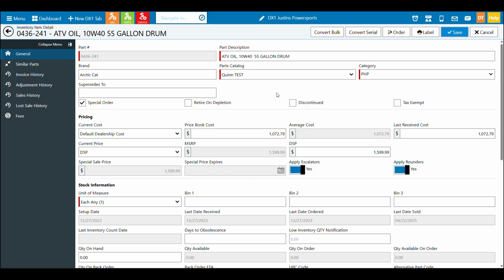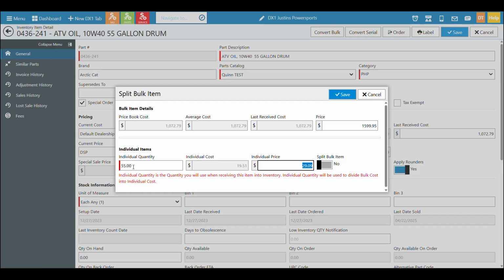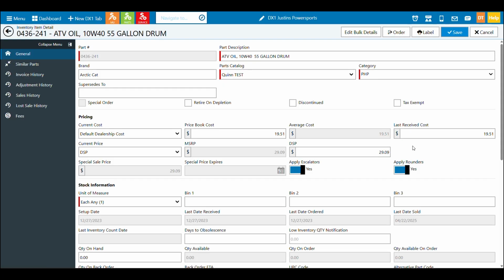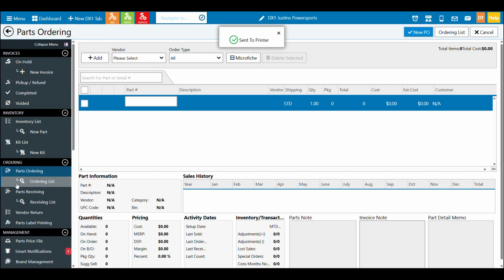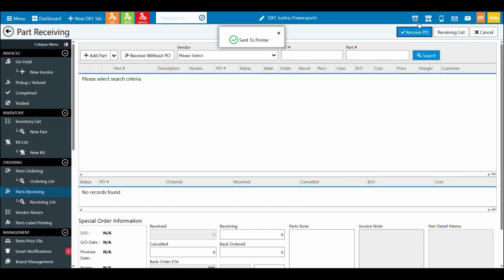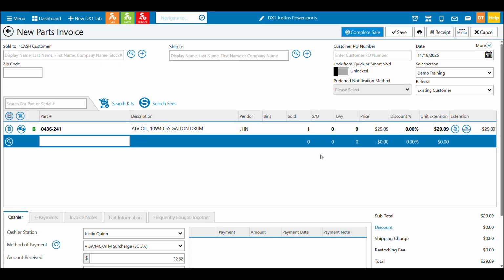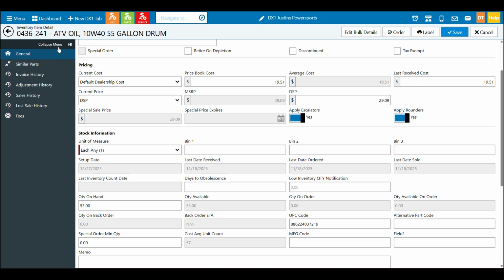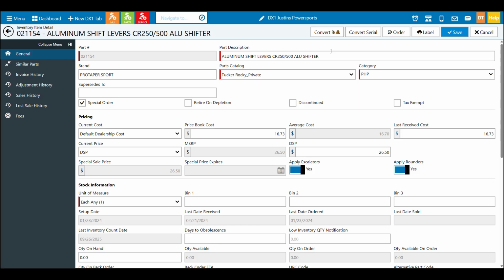Chapter 33 - Parts and Accessories - Setting a Part to Bulk Split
Chapter 33 – Parts & Accessories: Setting a Part to Bulk Split

This chapter explains how to configure a part to support bulk split tracking in DX1. When parts are purchased in bulk but sold individually, this setup ensures quantities and costs remain accurate through the entire lifecycle.

In this chapter you’ll learn:
• How to enable Bulk Split for a part in inventory
• What Bulk Split means for receiving, pricing, and stocking
• How proper configuration keeps inventory and costing correct

Once you understand how to set a part to Bulk Split, you’ll be ready to manage bulk-received items with confidence as onboarding continues.